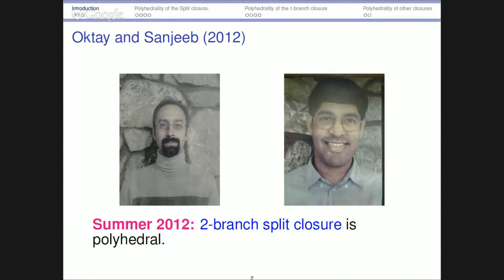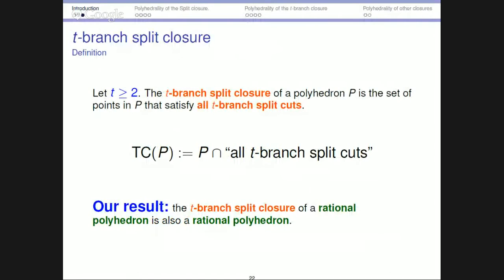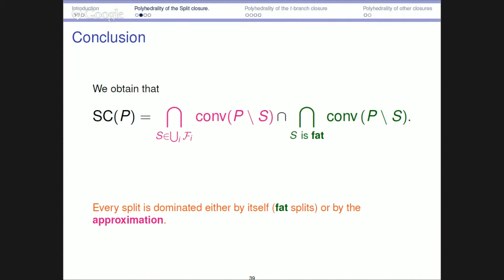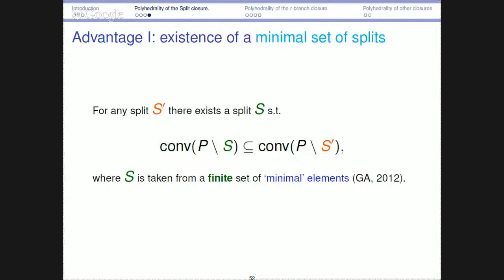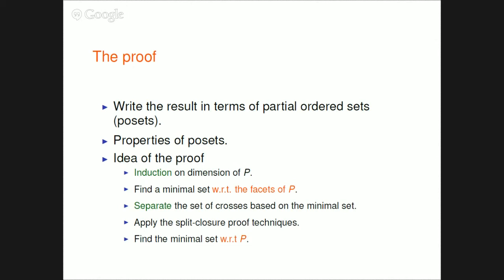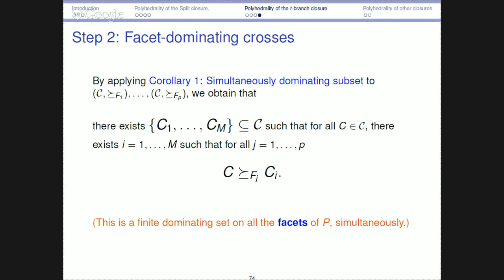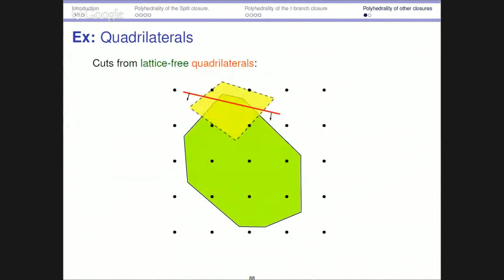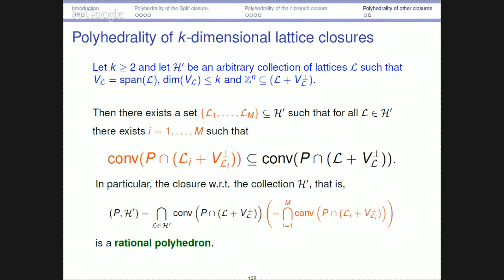IIIO Seminar webcast - Diego Morán (July 28, 2015)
*On the polyhedrality of the t-branch closure*